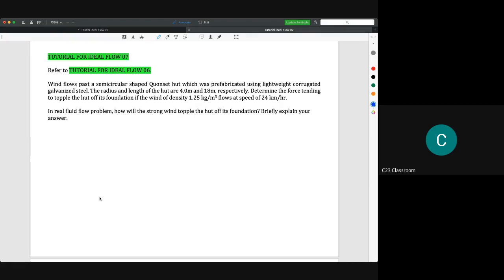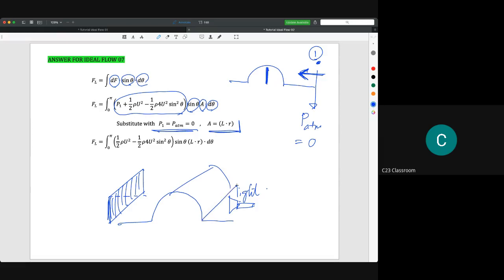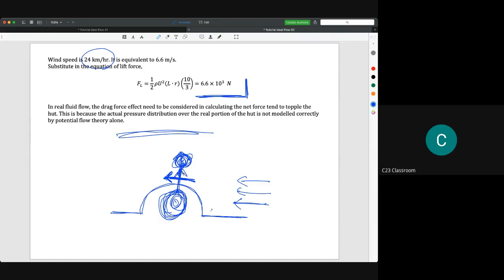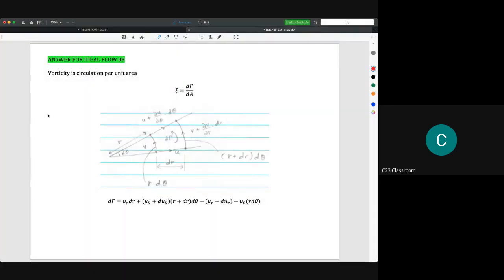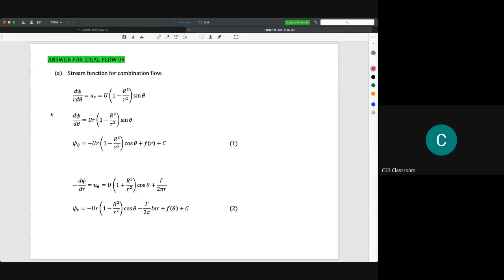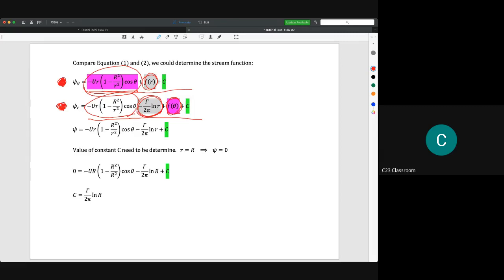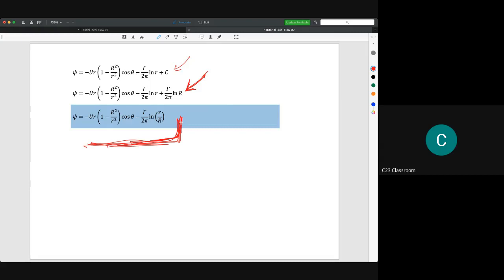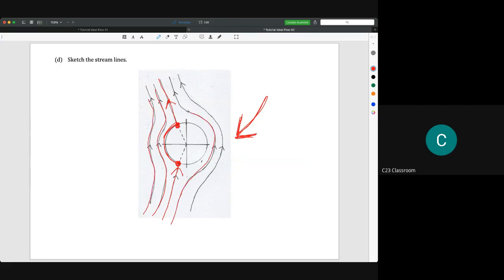14) Ideal flow - Tutorial (07 - 09)